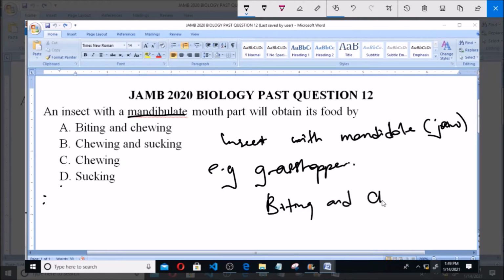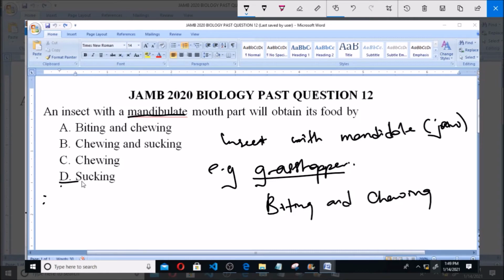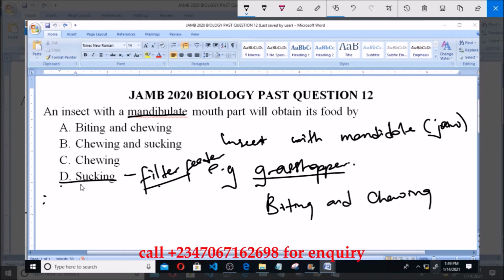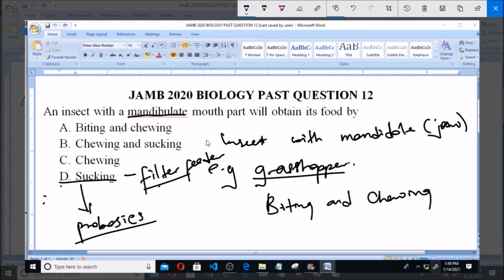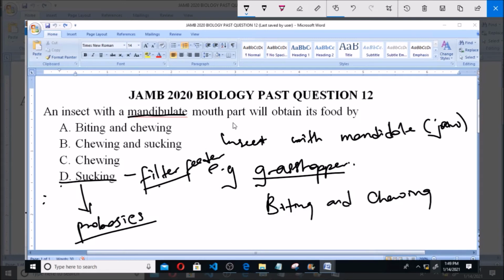JAMB 2020 BIOLOGY PAST QUESTION 12 Biting and Chewing Insect